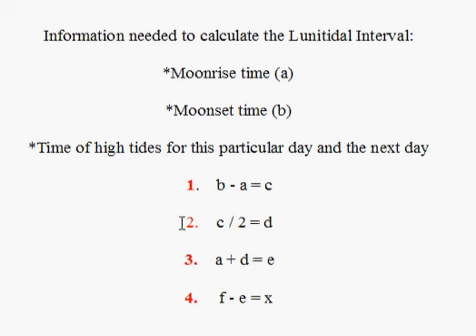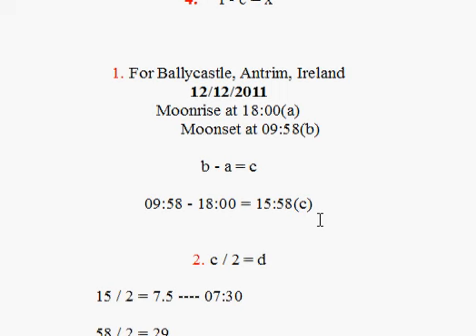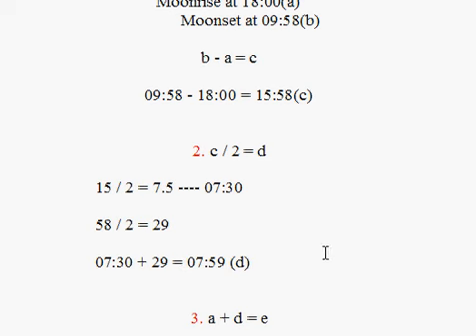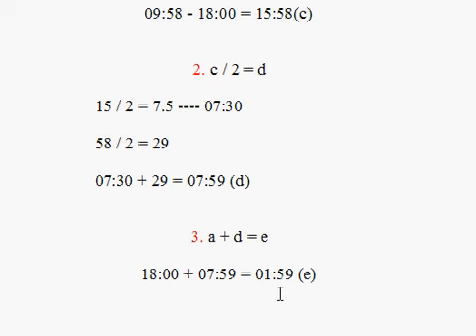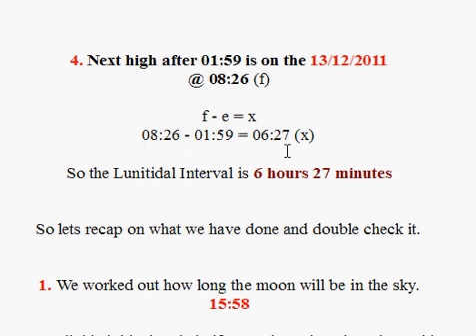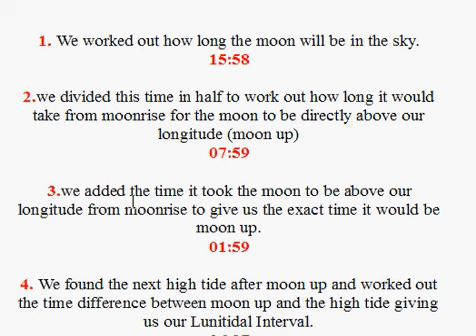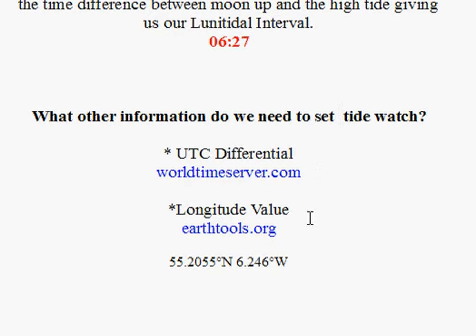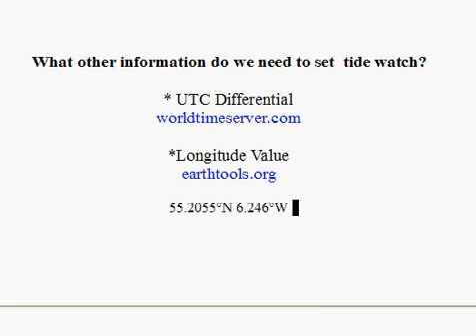How to calculate Lunitidal Interval UTC differential & Longitude value for a tide watch. Ballycastle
This is a short video on how to calculate the Lunitidal Interval and other relevant information for your tide watch

Information needed to calculate the Lunitidal Interval:

*Moonrise time (a)

*Moonset time (b)

*Time of high tides for this day and the next day

1.    b - a = c

2.    c / 2 = d

3.    a + d = e

4.     f - e = x

1. For Ballycastle, Antrim, Ireland
12/12/2011
Moonrise at 18:00(a)
Moonset at 09:58(b)

b - a = c

09:58 - 18:00 = 15:58(c)

2. c / 2 = d

15 / 2 = 7.5 07:30

                   58 / 2 = 29

                   07:30 + 29 = 07:59 (d)

3. a + d = e

18:00 + 07:59 = 01:59 (e)

4. Next high after 01:59 is on the 13/12/2011
@ 08:26 (f)

f - e = x
08:26 - 01:59 = 06:27 (x)

So the Lunitidal Interval is 6 hours 27 minutes

So lets recap on what we have done and double check it.

1. We worked out how long the moon will be in the sky.
15:58

2.we divided this time in half to work out how long it would take from moonrise for the moon to be directly above our longitude (moon up)
07:59

3.we added the time it took  to be above our longitude to moon rise to give us the exact time it would be moon up.
01:59

4. We found the next high tide after moon up and worked out the time difference between moon up and the high tide giving us our Lunitidal Interval.
06:27

What other information do we need to set my tide watch?

55.2055°N 6.246°W
   Longitude Value 6.W